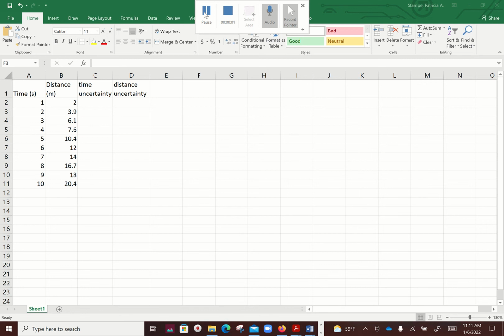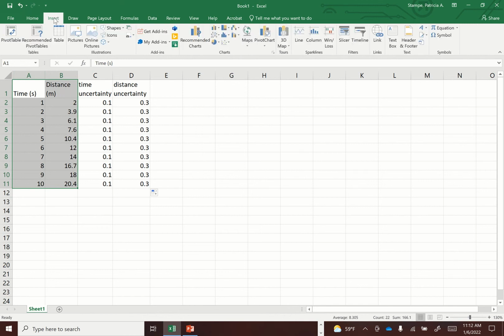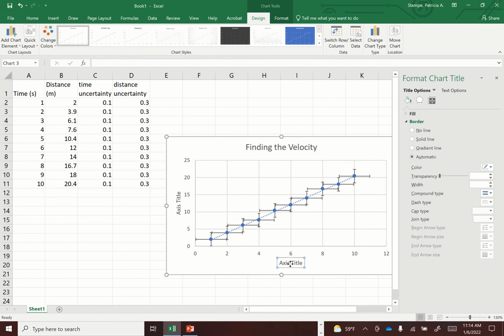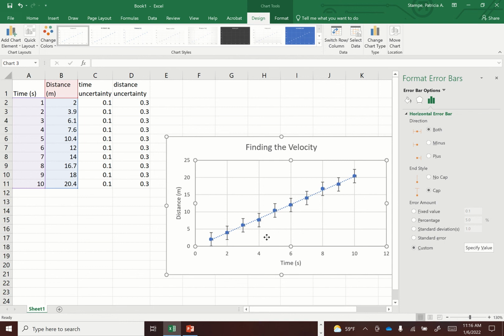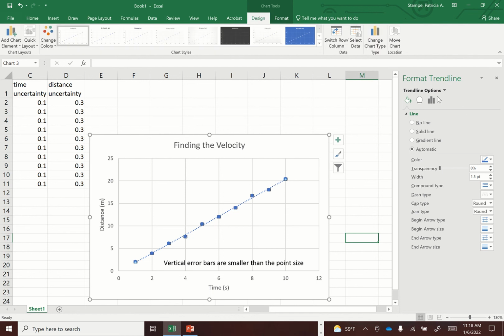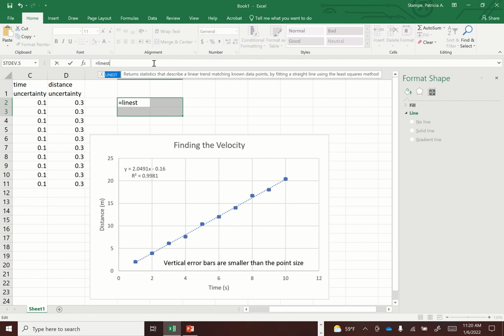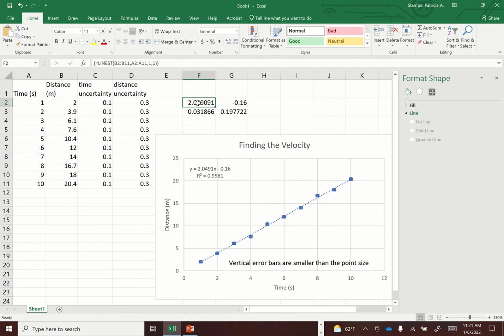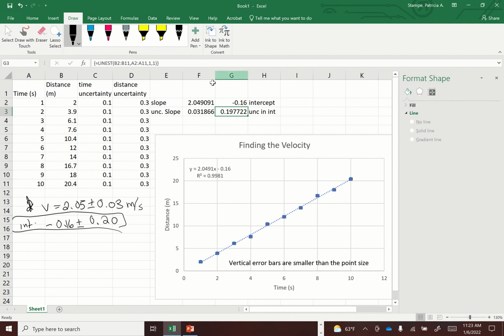Straight Line Graph